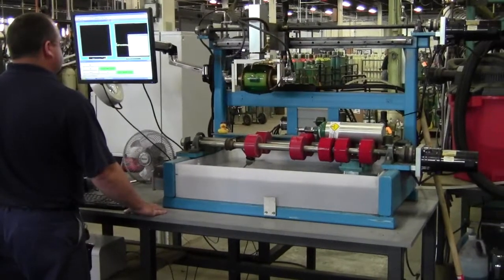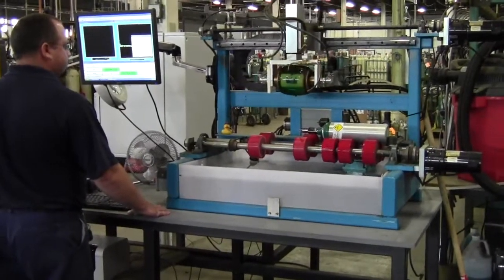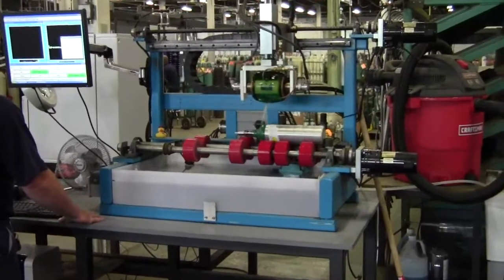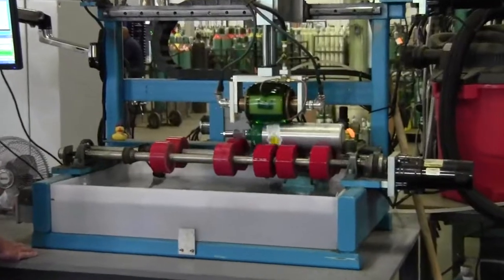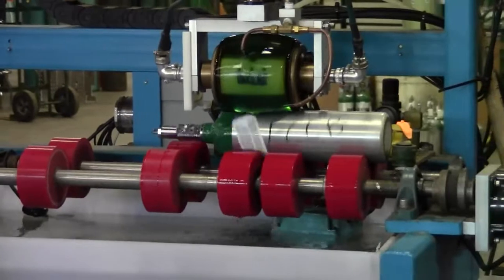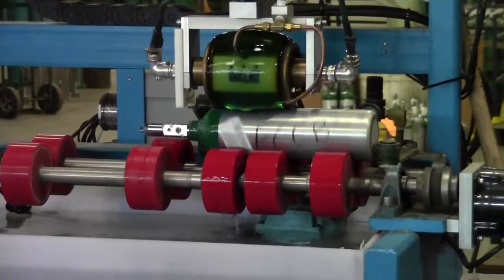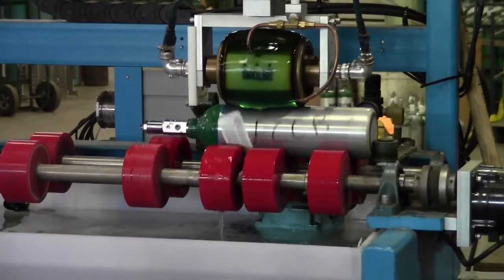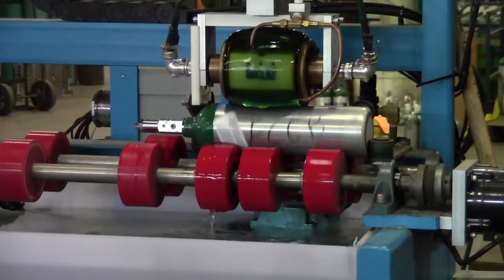Haun medical cylinder testing